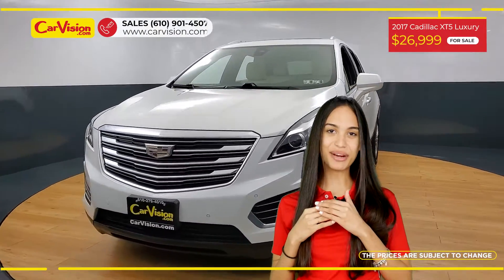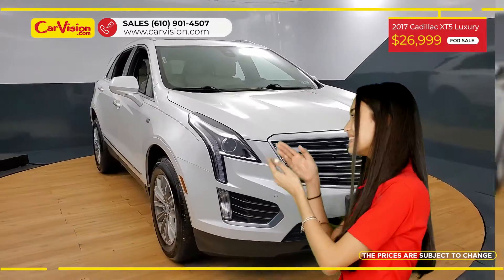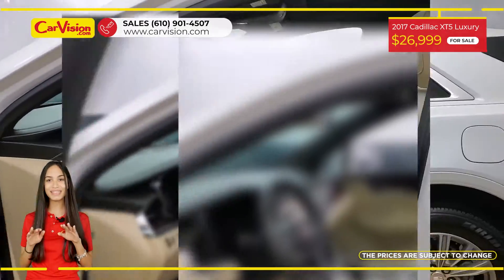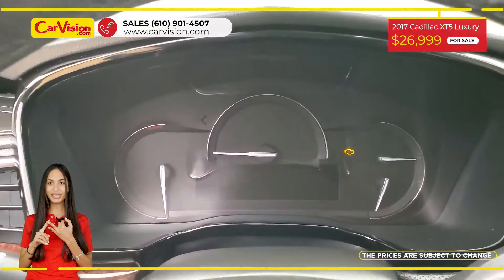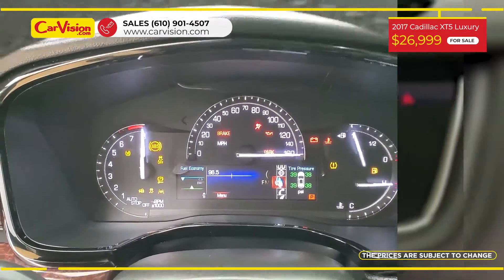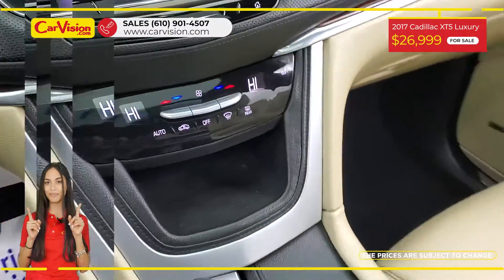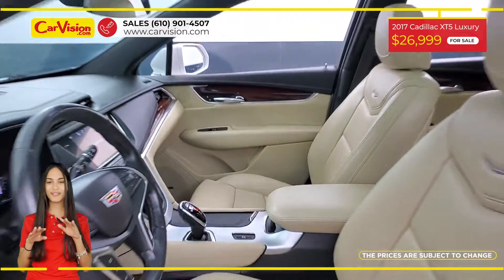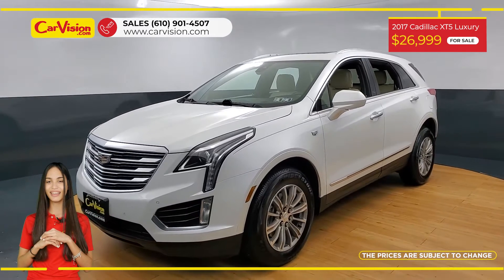2017 Cadillac XT5 Luxury NAVIGATION NOONROOF BACK-UP CAMERA